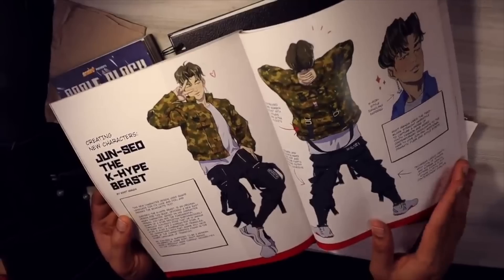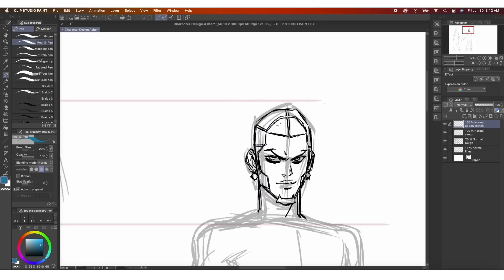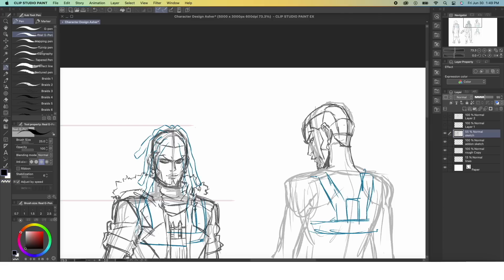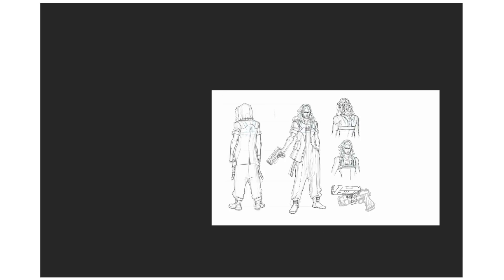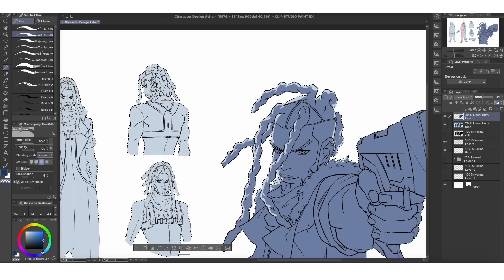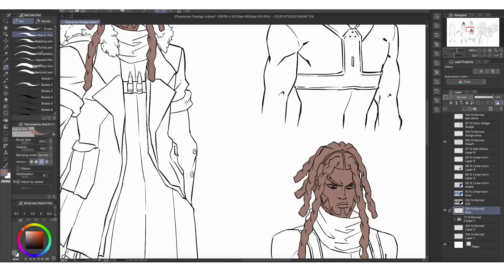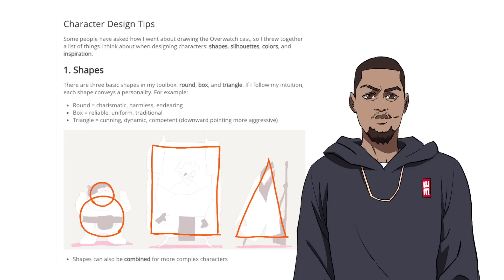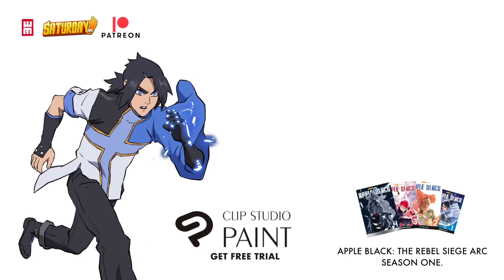My CHARACTER DESIGN Tips and Trick From Experience!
How I create my original character design with ALL the GREAT tips and tricks from my professional experience making manga. In this video, Learn how to character design for real.

Introduction to Character Design 0:00
The Who and Iteration 0:10
Character Design Sheet, Expressions, Poses, and more 0:30
Inspiration and Research 2:25
Practical, Stylistic, etc... 3:44
Prop Design, Weapons 4:31
Inking Lineart 5:15
have Fun Adjust and Experiment 6:26
Silhouette Test 7:06
Artgod Render and Shade 8:11
Choosing Color 9:32
Shape Language 12:21
Final 14:24